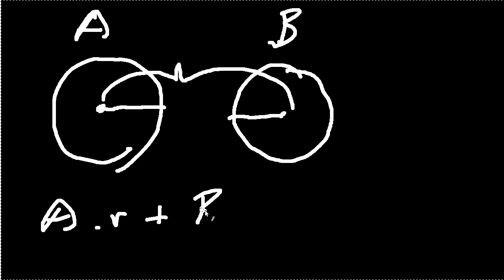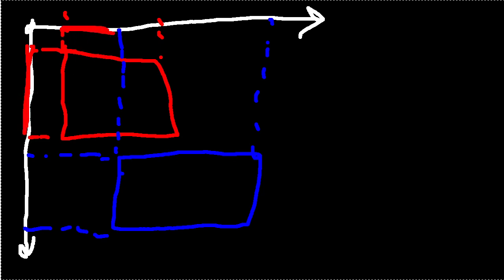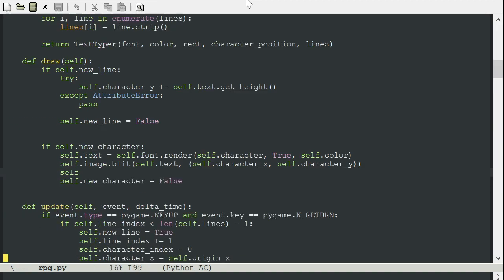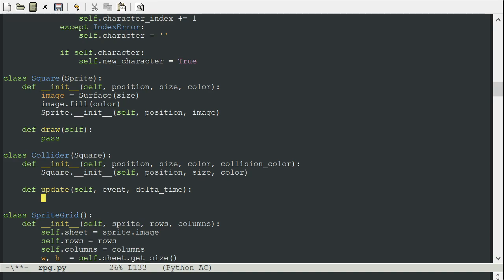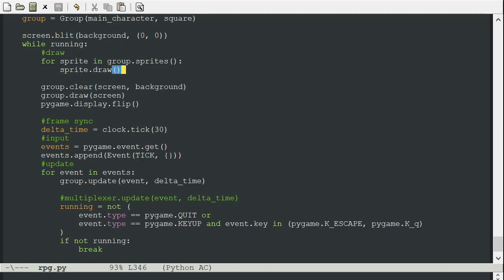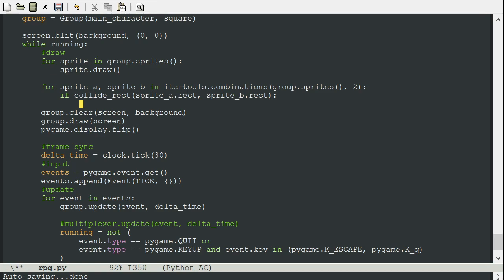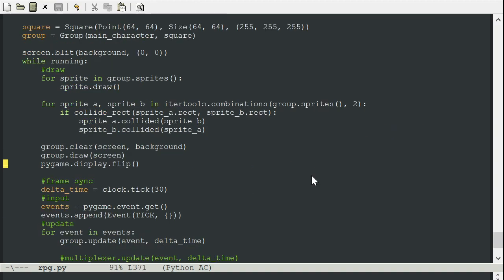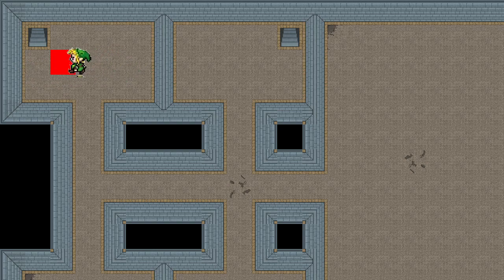Beginner's Programming: Episode 28: Collision Detection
Basic collision detection from scratch. Go over a simple algorithm and implement it into the game.

Collision detection is used for: walls, enemies, traps, transitions, and much more.